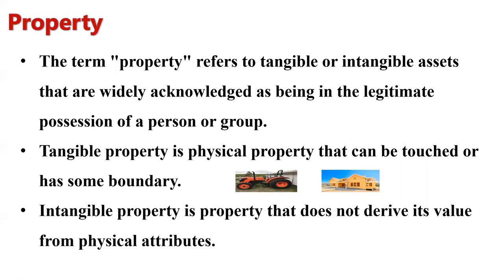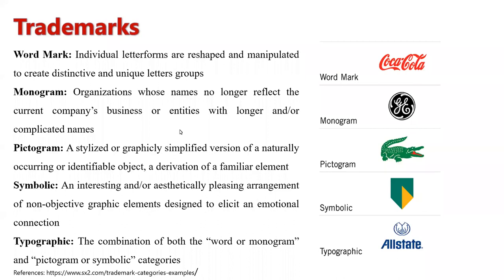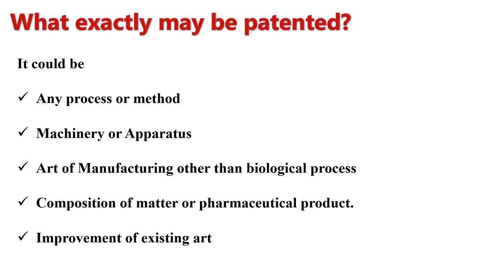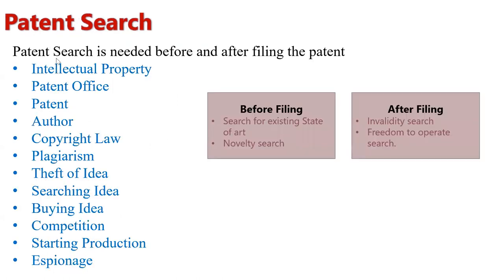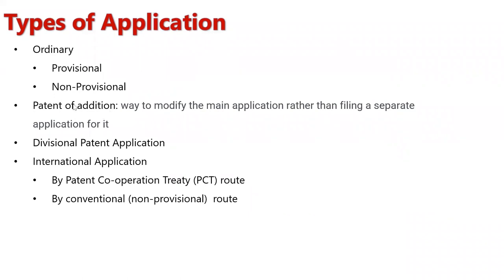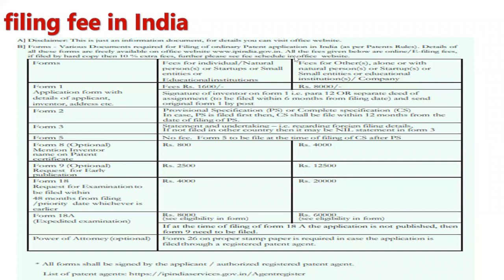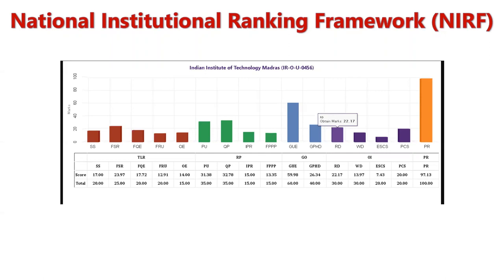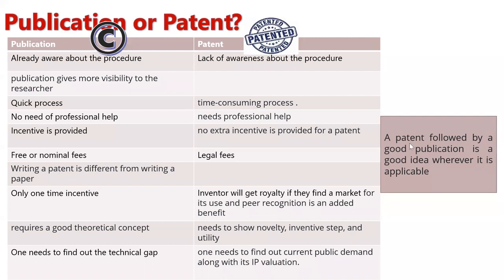Patents & Copyrights A New Strategy for Strengthening Profiles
In this video, The importance of Patents and Copyrights in the career profile of students and Faculty members. The basics of IPR in addition to how to filed the patent also discussed.